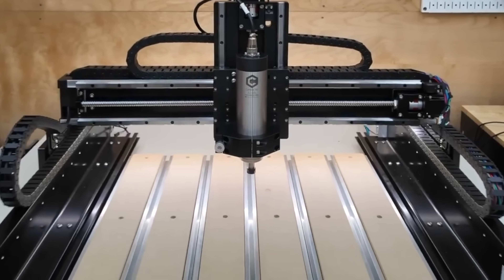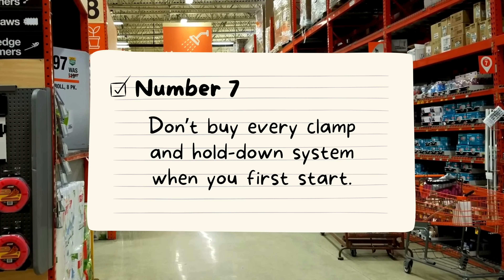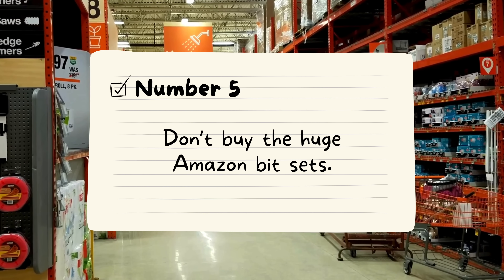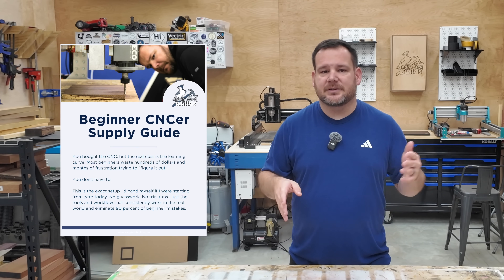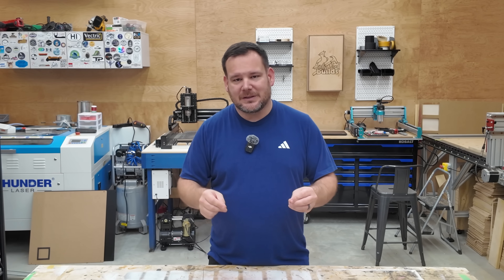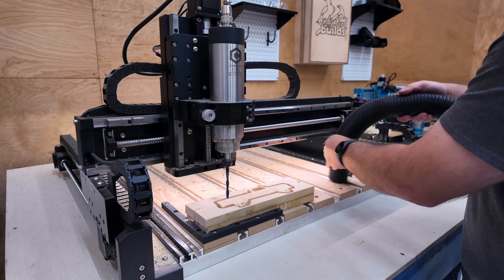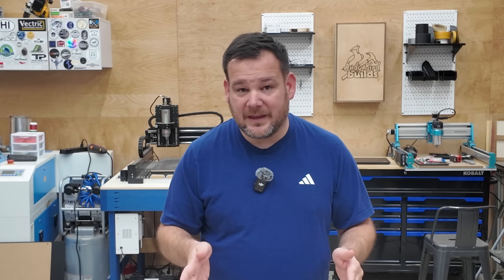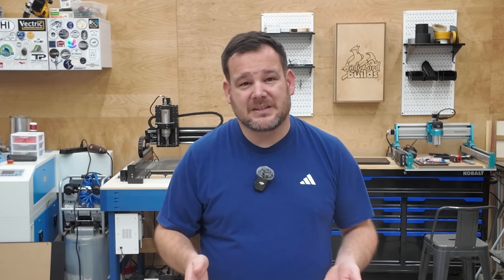CNC Beginners: 8 Mistakes to Avoid Before You Quit CNC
This is the complete list of everything I recommend, what to buy first, what to skip, and the order you actually need it in. (click ...more to see links)

Learn Vectric Software with Learn Your CNC Vectric Course - SAVE 10% with code ANDYBIRD